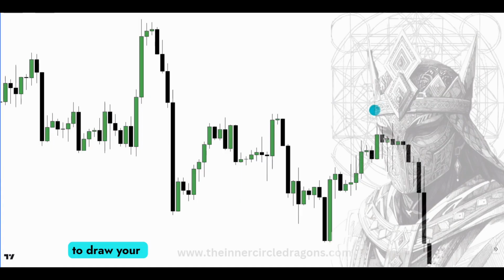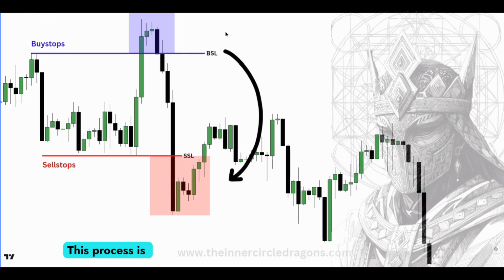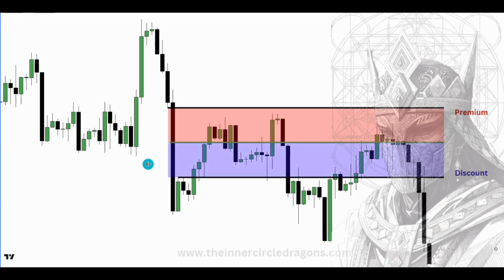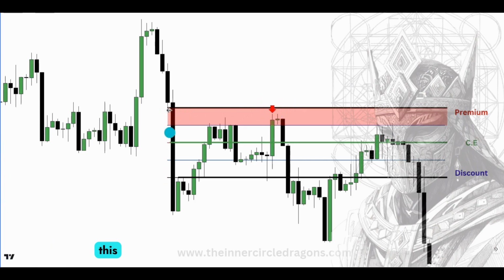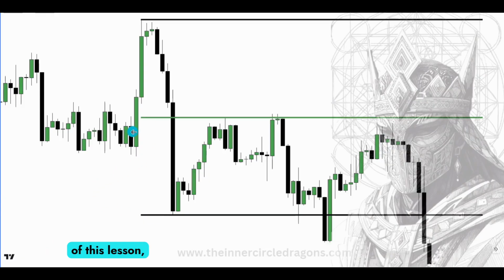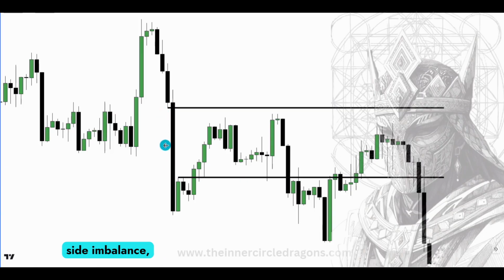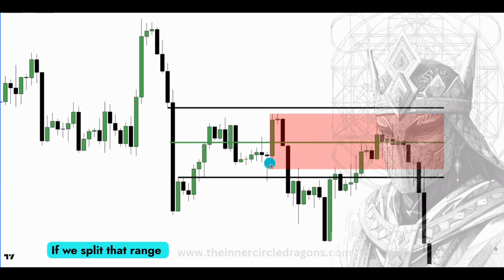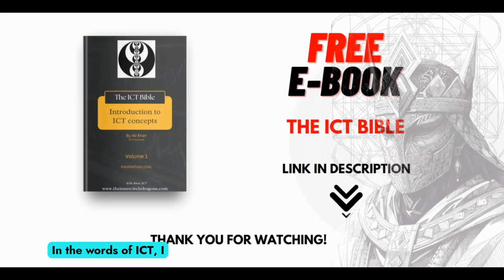UNLOCKING SECRETS OF A HIGH PROBABILITY |FVG| 👁️ ict trading history art crypto ###